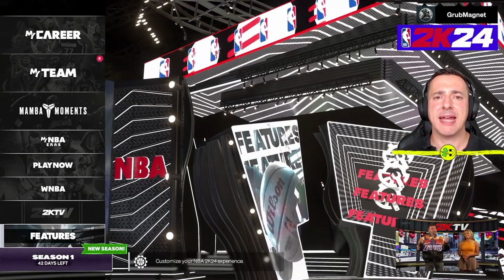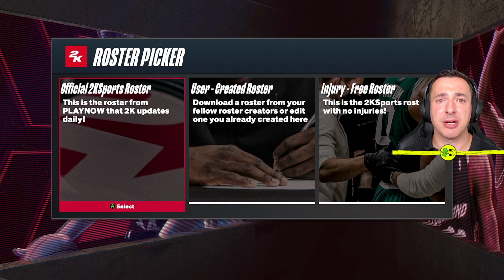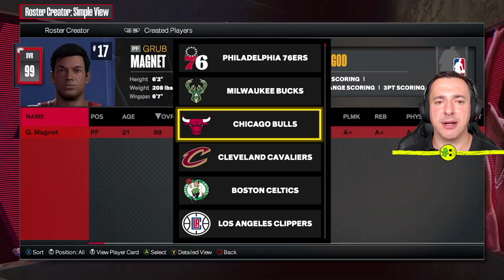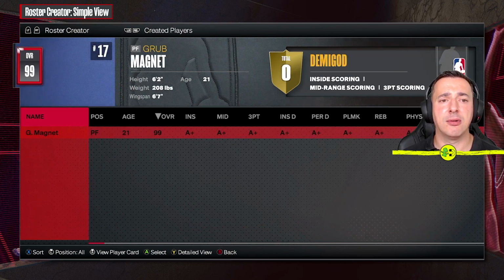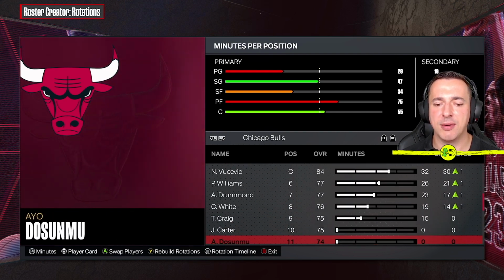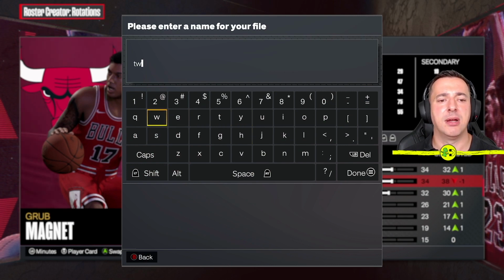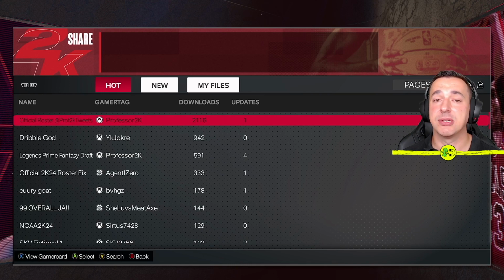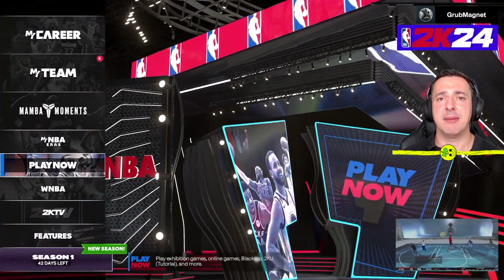How to Play With Created Player in NBA 2K24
In this NBA 2K24 how to play with created player video I show you how to do this. It takes a few steps to do, but once done you can play for any team you like in the quick play mode.

This video assumes you've already created a player. Here's the chapter guide to help jump to an area if you know some steps already:

00:00 - Start
00:30 - Creating a Roster
02:40 - Delete or Release a Player from a Team
03:06 - Copy Player to Team
03:36 - Moving Created Player From Reserve to Main
05:50 Starting Quick Play Mode
06:05 - Load Custom Roster
06:48 - Seeing Created Player in Game
07:06 - Wrap Up

I hope you find this NBA 2K24 how to play with created player video useful. Thanks so much!